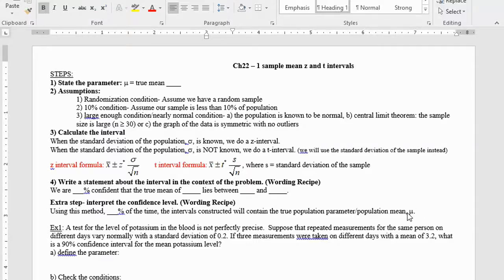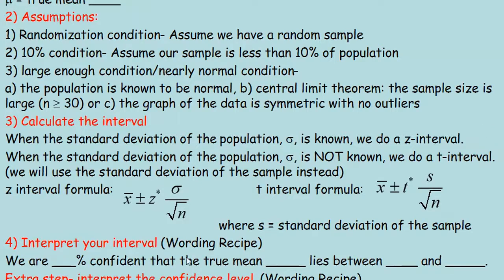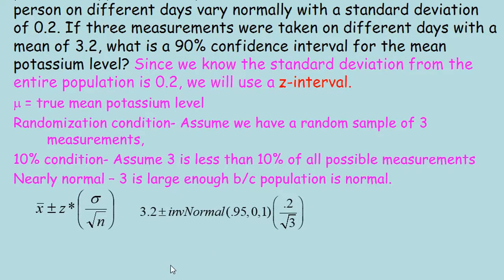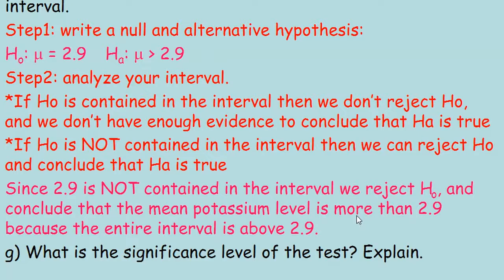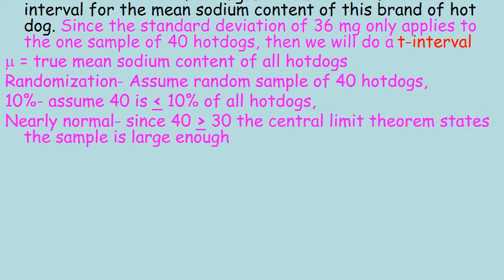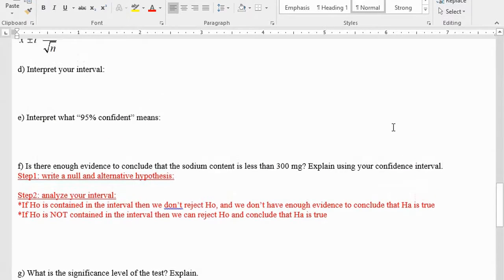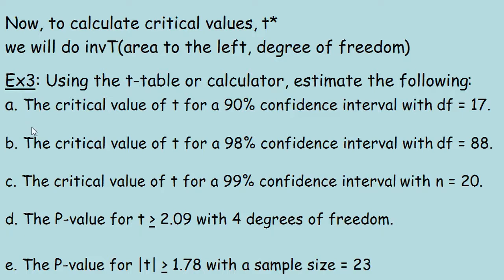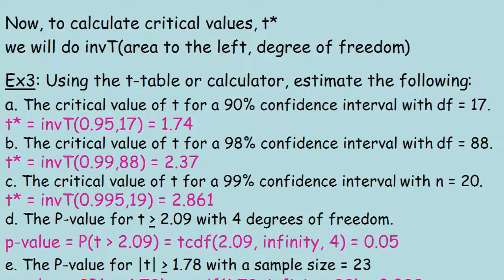Ch22 z and t intervals